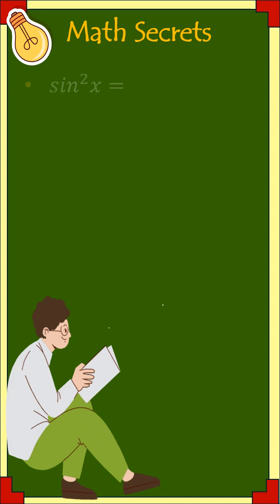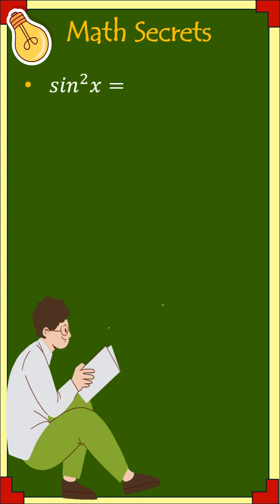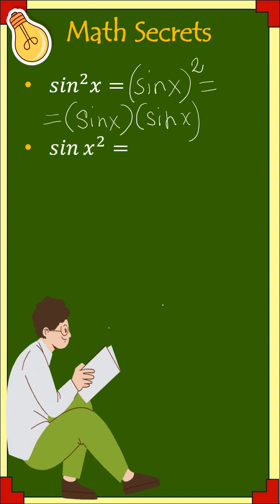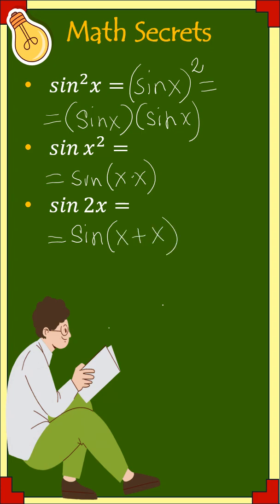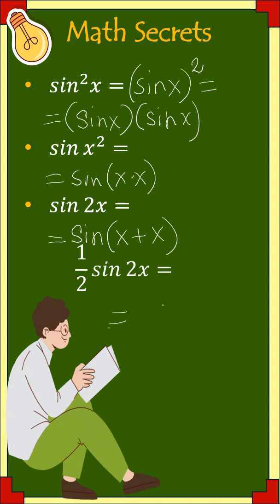Invisible Trigonometry @MathandStat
Invisible Trigonometry reveals the hidden steps and ideas behind trigonometric concepts that students often find confusing.